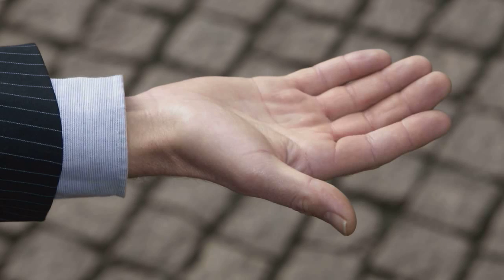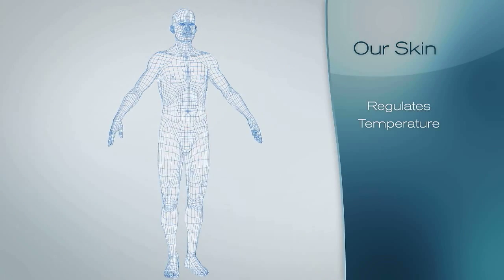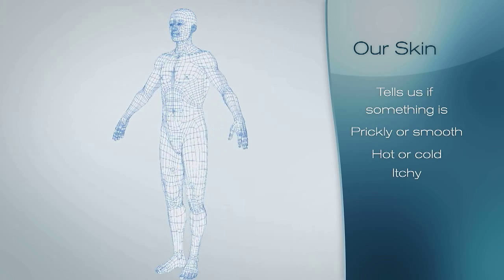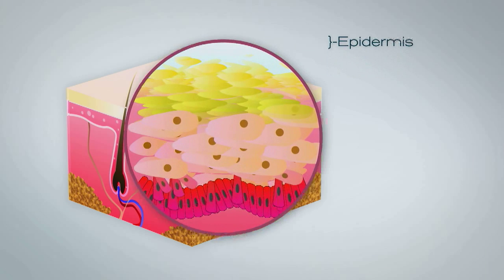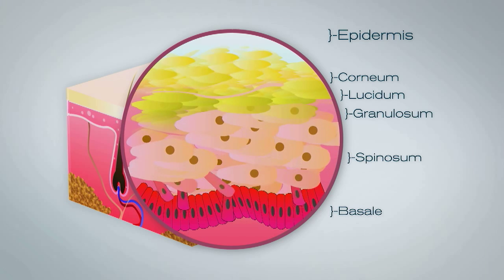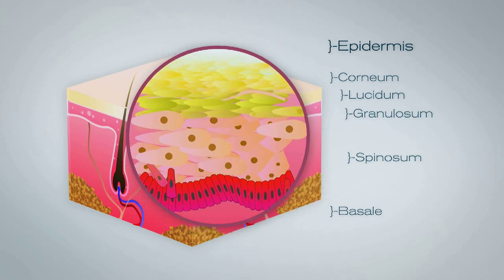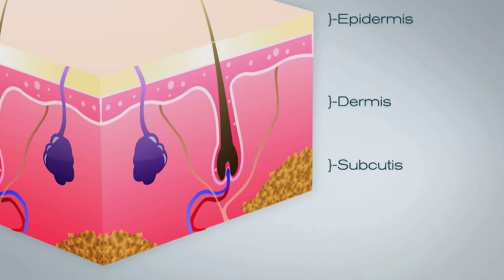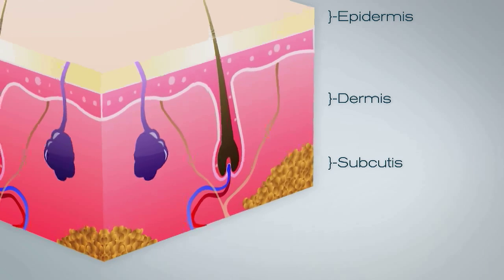Anatomy of the Skin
Learn about the anatomy of the skin, including the many layers underneath that may not be visible to the naked eye.